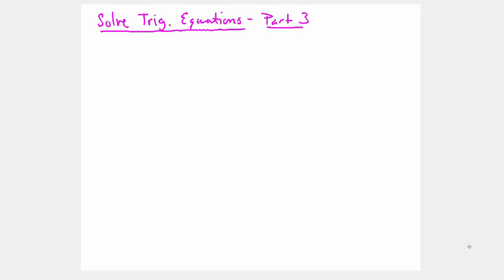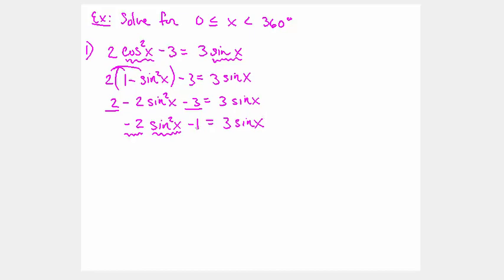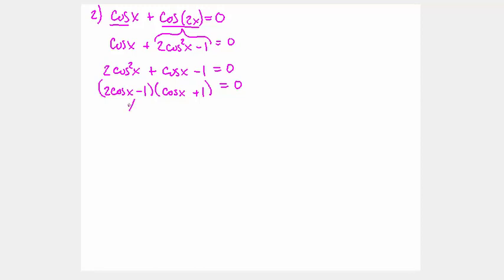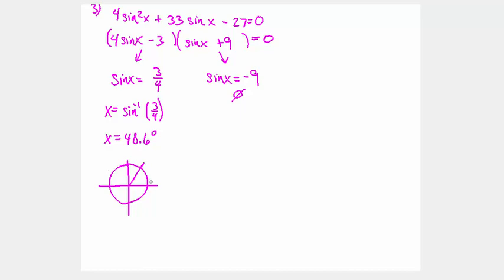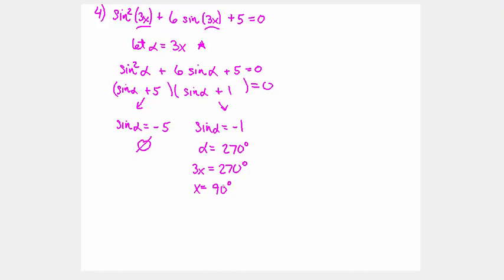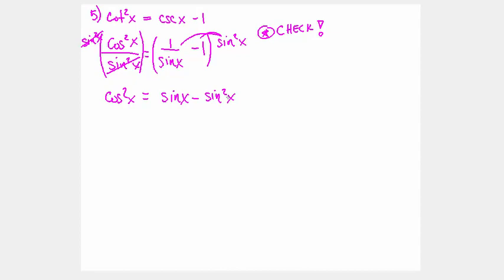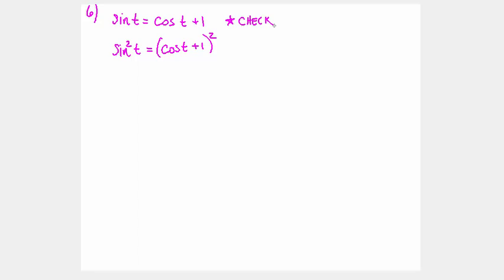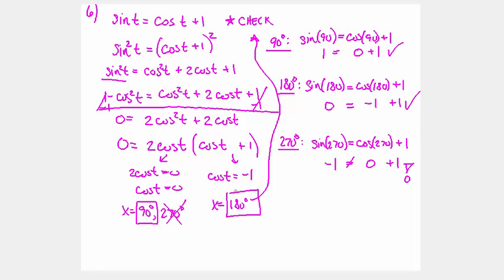Solve Trigonometric Equations - Part 3